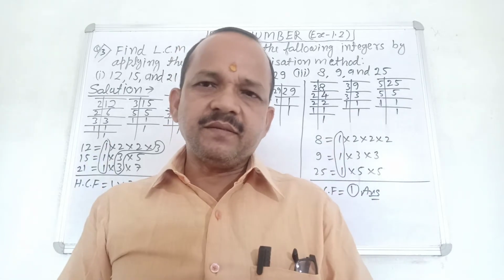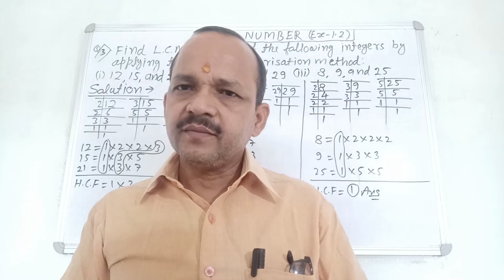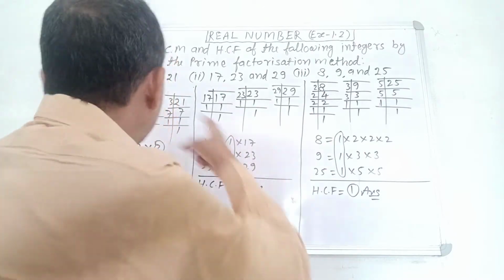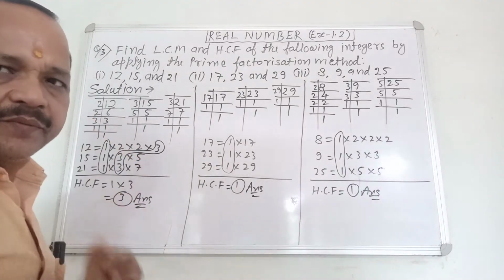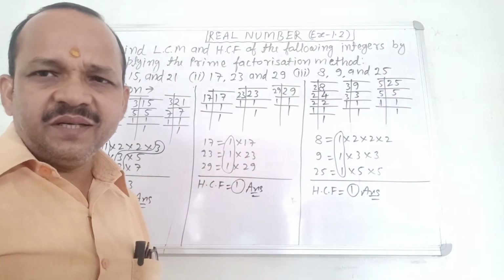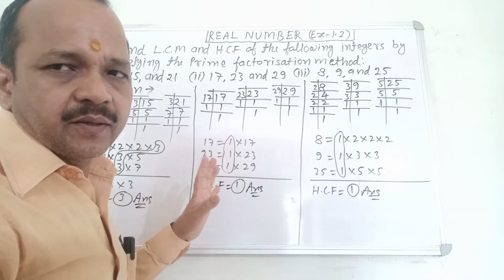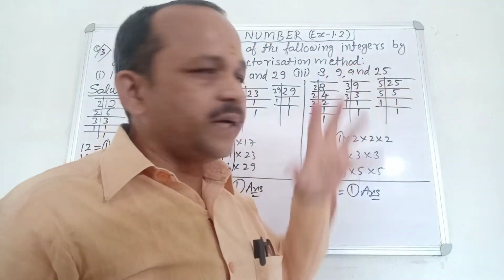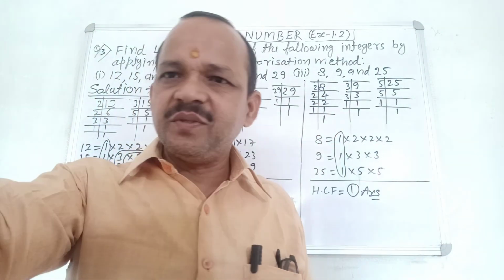NCERT Maths Class (x) Ex (1.2) Q 3 (i,ii,iii,) By Dr.S.P.(Mo.9792659871)